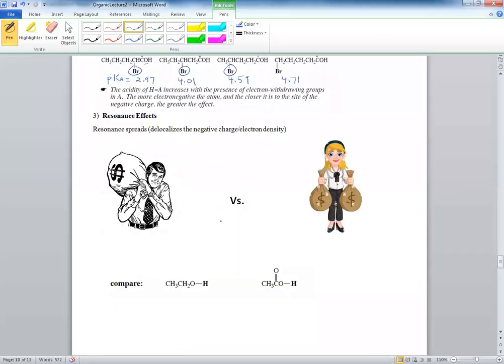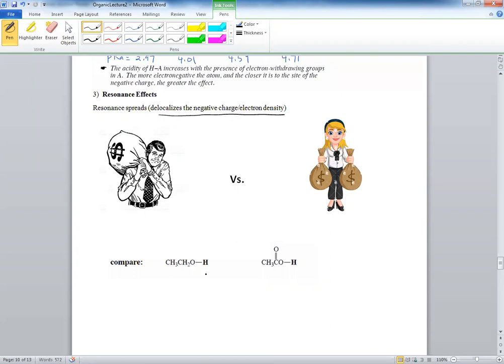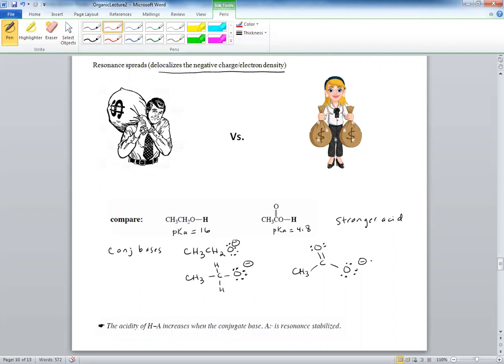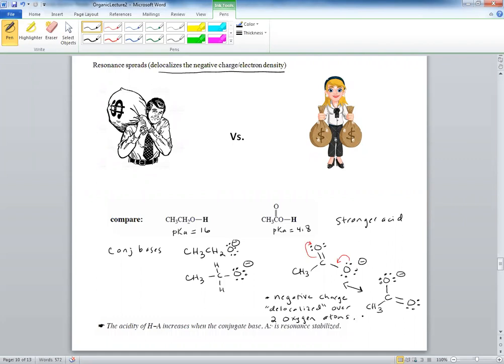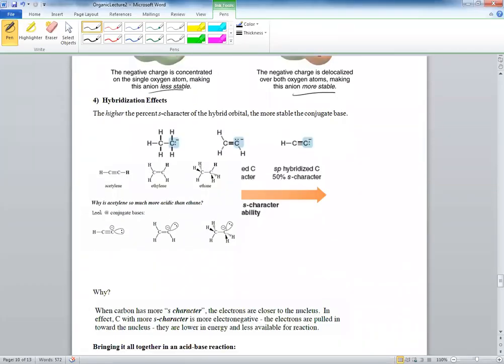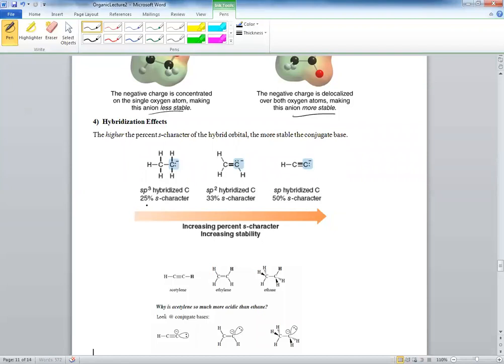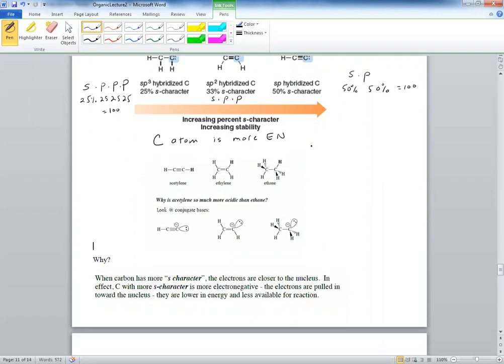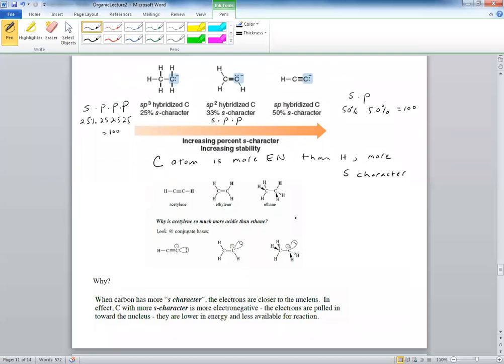Resonance & Hybridization Factors